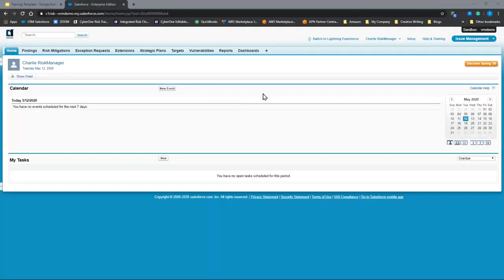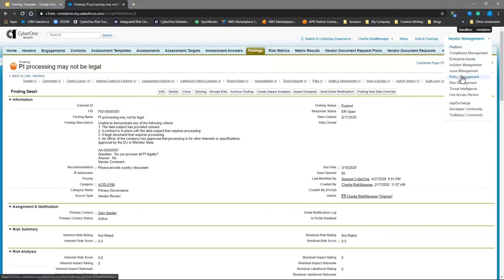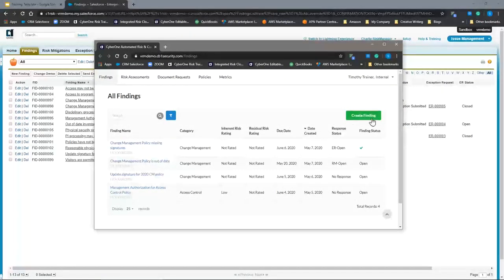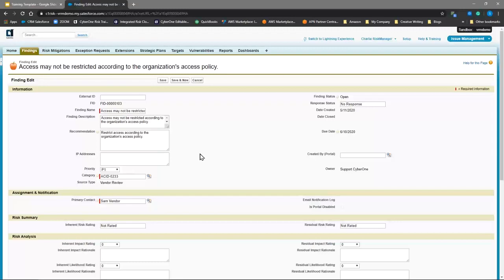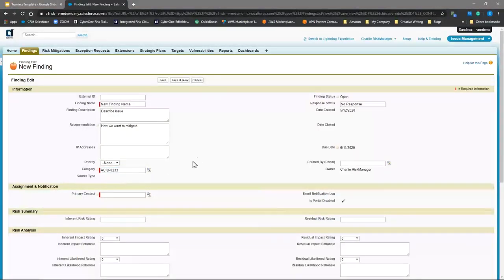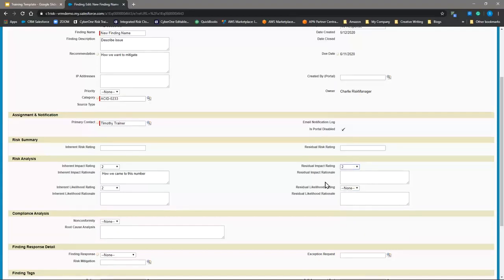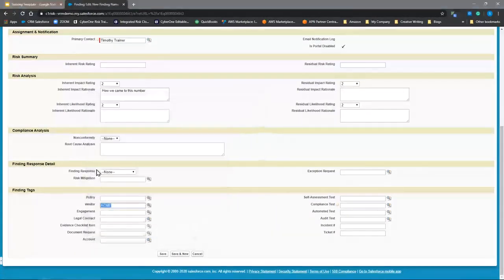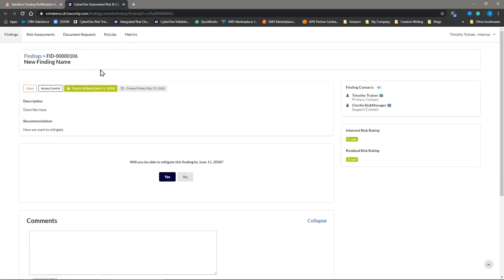How to Create Findings